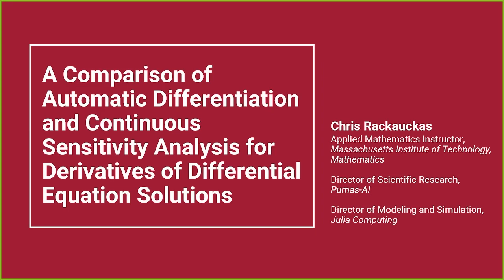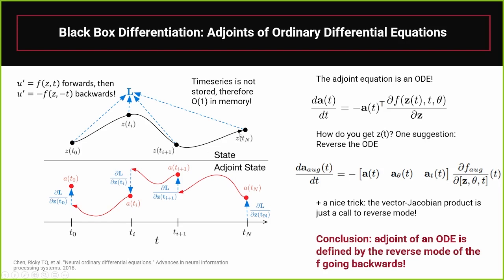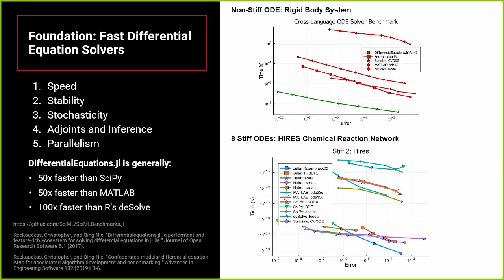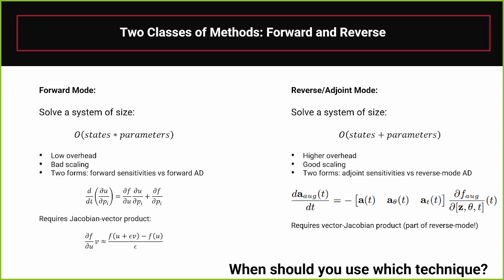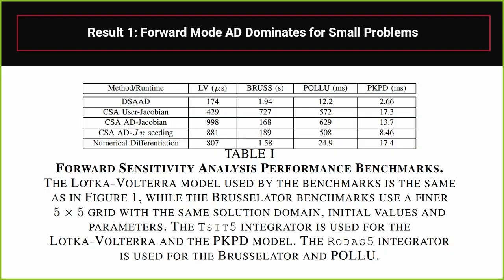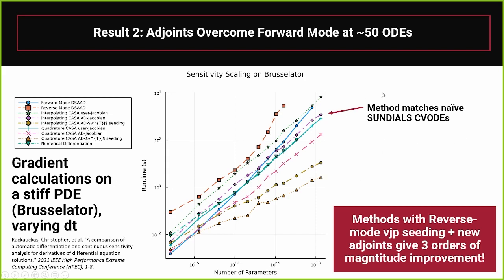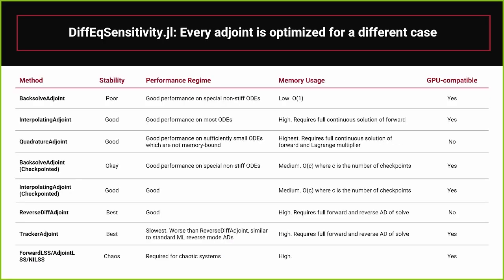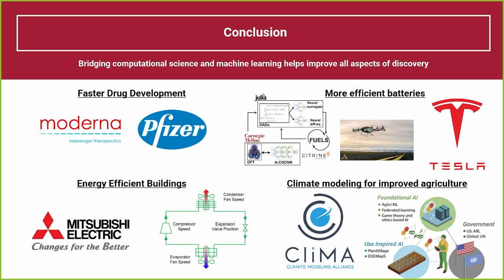A Comparison of Automatic Differentiation and Adjoints for Derivatives of Differential Equations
A Comparison of Automatic Differentiation and Continuous Sensitivity Analysis for Derivatives of Differential Equation Solutions

Derivatives of differential equation solutions are commonly for parameter estimation, fitting neural differential equations, and as model diagnostics. However, with a litany of choices and a Cartesian product of potential methods, it can be difficult for practitioners to understand which method is likely to be the most effective on their particular application. In this manuscript we investigate the performance characteristics of Discrete Local Sensitivity Analysis implemented via Automatic Differentiation (DSAAD) against continuous adjoint sensitivity analysis. Non-stiff and stiff biological and pharmacometric models, including a PDE discretization, are used to quantify the performance of sensitivity analysis methods. Our benchmarks show that on small systems of ODEs (approximately ~100 parameters+ODEs), forward-mode DSAAD is more efficient than both reverse-mode and continuous forward/adjoint sensitivity analysis. The scalability of continuous adjoint methods is shown to be more efficient than discrete adjoints and forward methods after crossing this size range. These comparative studies demonstrate a trade-off between memory usage and performance in the continuous adjoint methods that should be considered when choosing the technique, while numerically unstable backsolve techniques from the machine learning literature are demonstrated as unsuitable for most scientific models. The performance of adjoint methods is shown to be heavily tied to the reverse-mode AD method, with tape-based AD methods shown to be 2 orders of magnitude slower on nonlinear partial differential equations than static AD techniques. These results also demonstrate the applicability of DSAAD to differential-algebraic equations, delay differential equations, and hybrid differential equation systems, showcasing an ease of implementation advantage for DSAAD approaches.

For IEEE HPEC 2021